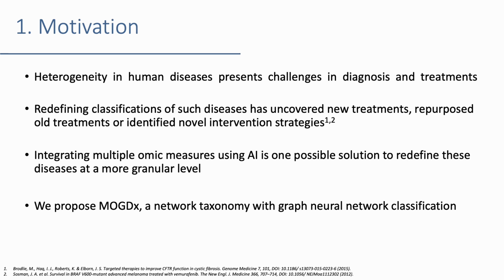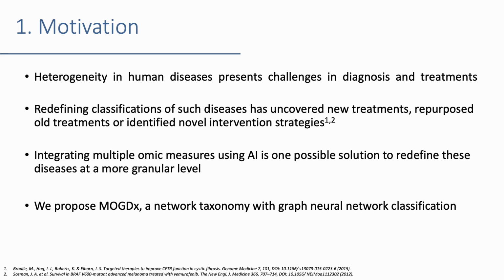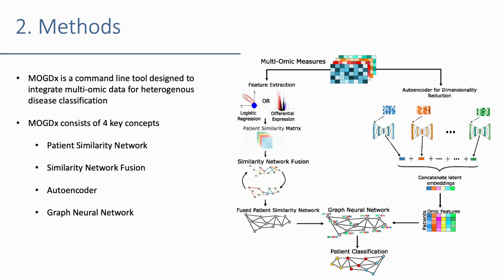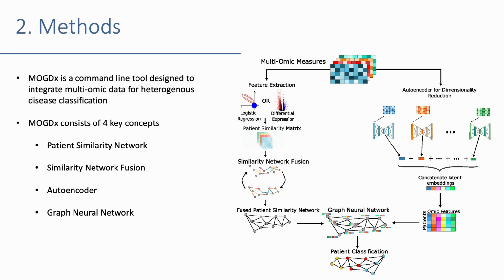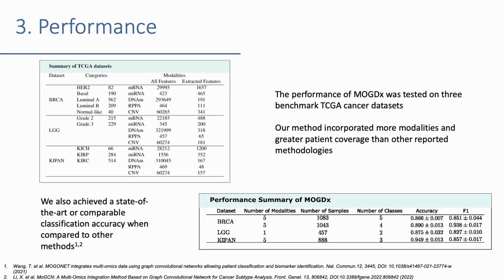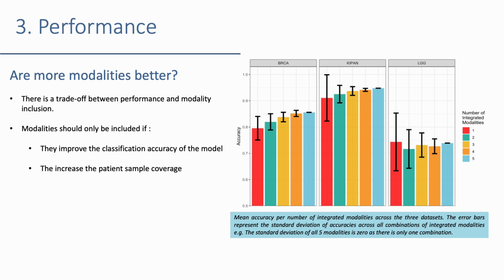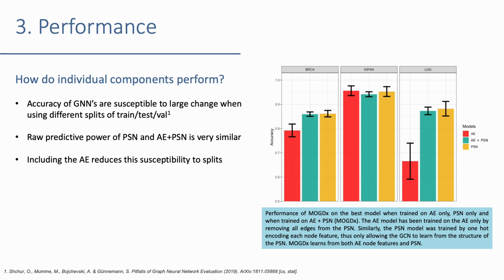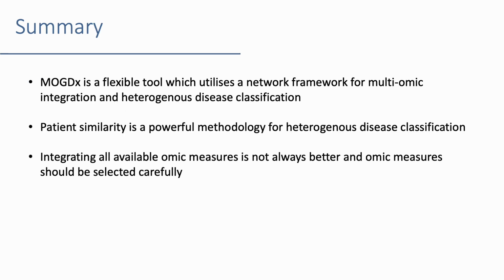Multi-Omic Graph Diagnosis (MOGDx) : A tool for the... - Barry Ryan - Poster - ISMB/ECCB 2023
Multi-Omic Graph Diagnosis (MOGDx) : A tool for the integration and classification of heterogeneous diseases - Barry Ryan - Poster - ISMB/ECCB 2023